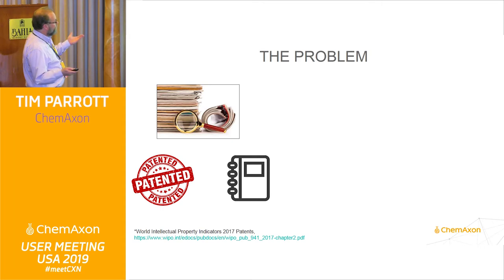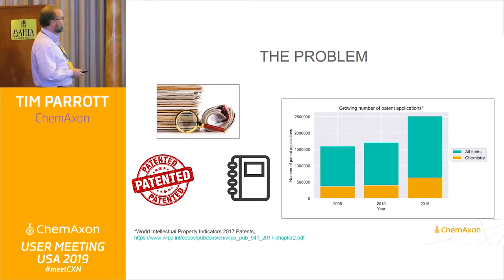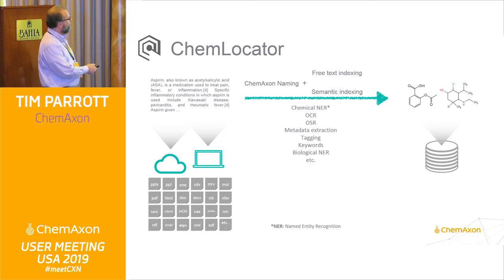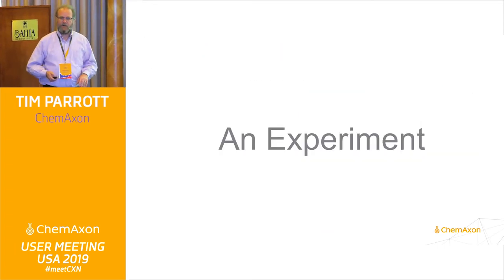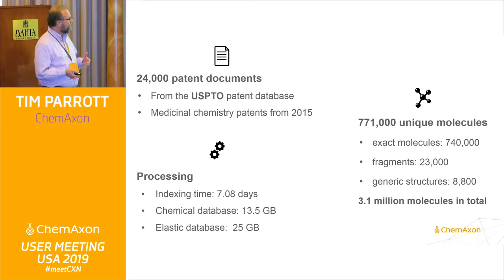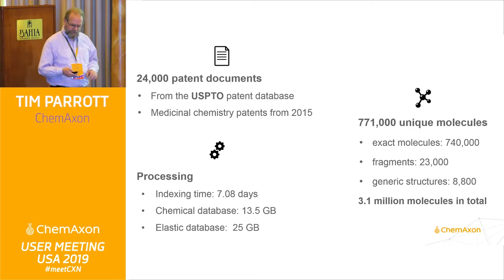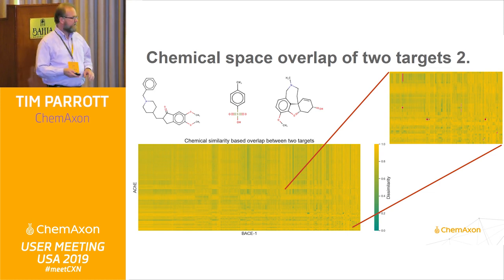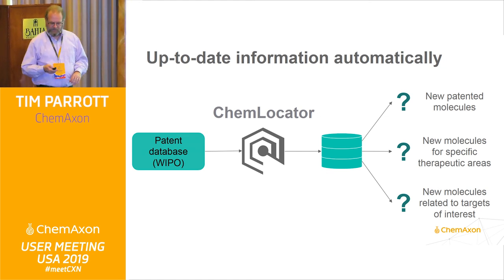Tim Parrott (ChemAxon): ChemLocator AppStudy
This study will showcase how chemical information can be extracted from 24,000 USPTO patents and further analyzed relying on ChemLocator. This web-based application combines the capabilities of our naming, search and Markush technologies.